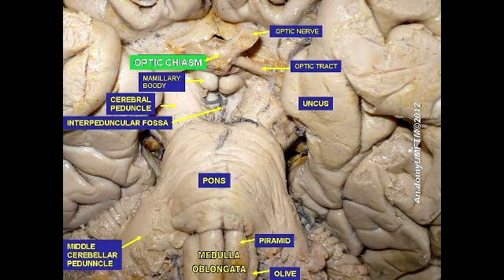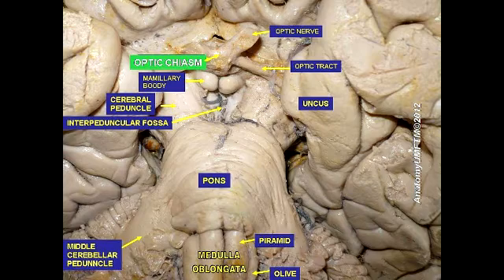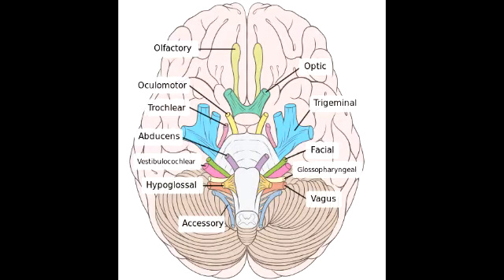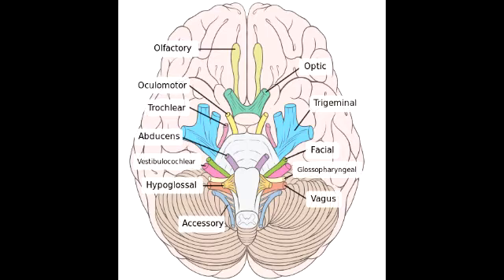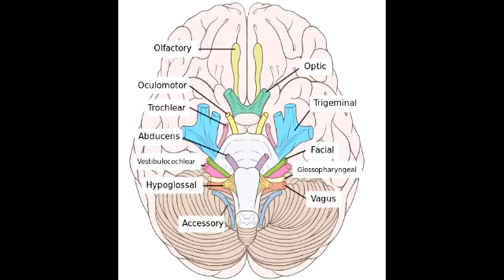Brain Stem - Ventral View